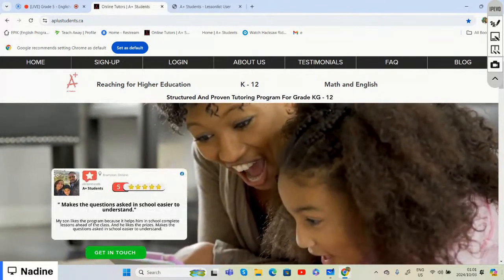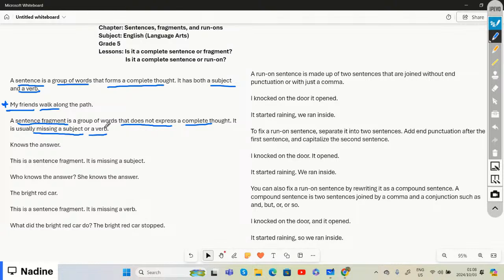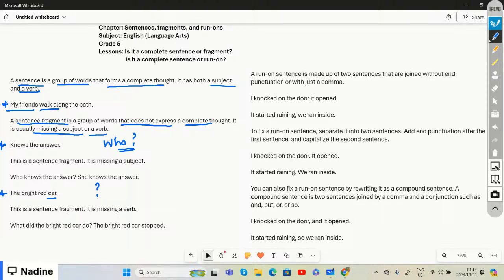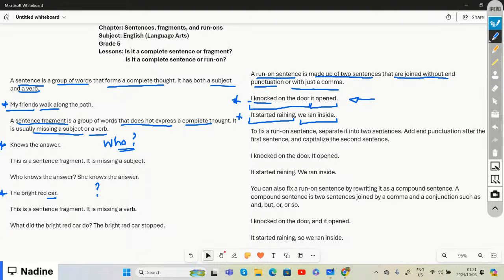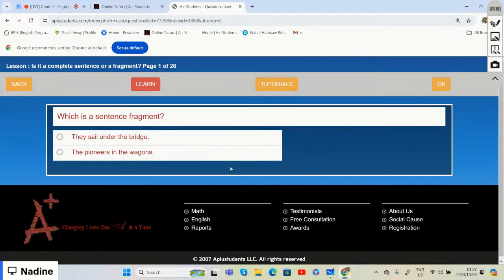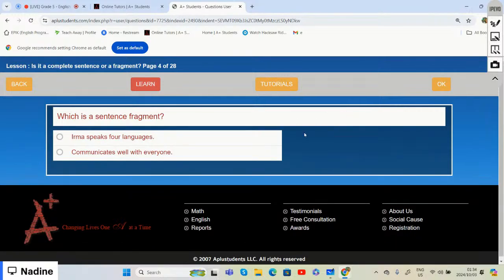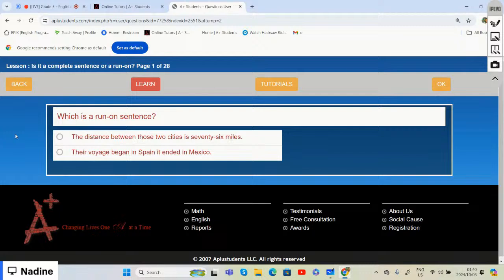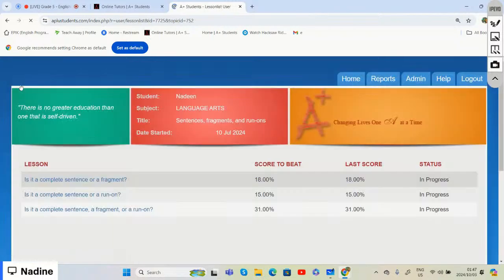Grade 5 - English: Sentences, fragments and run-ons